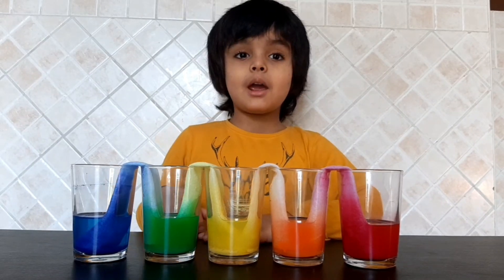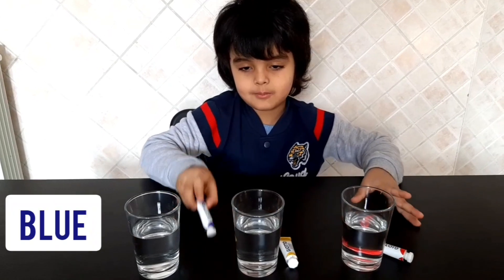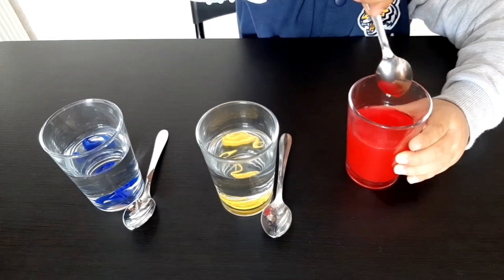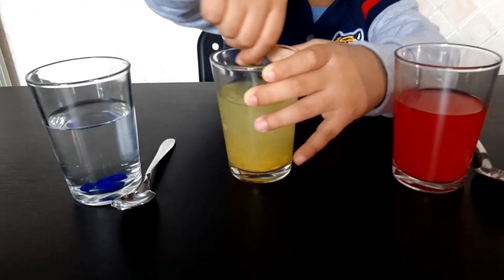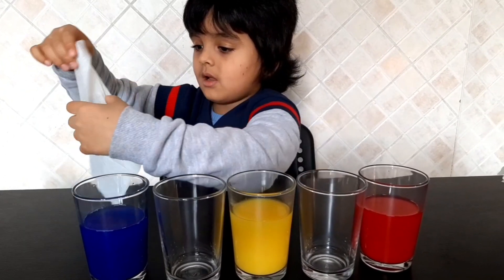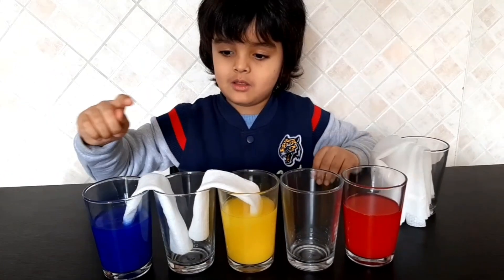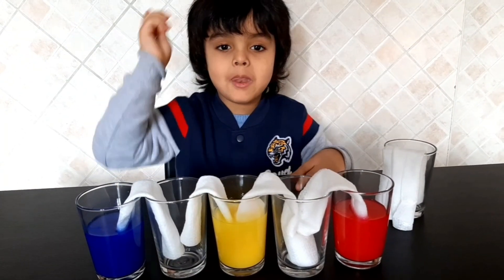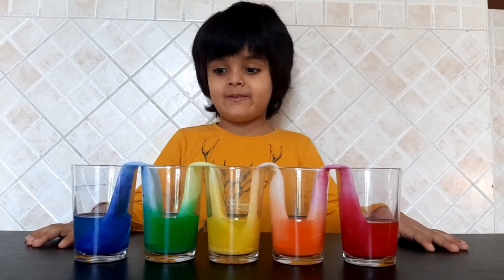Water Walking Science Experiment!!! Water Walking Science Easy Experiment for Kids!!!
Nade Aanamta Show
NadeAanamtaShow
NAS
ANS
SNA